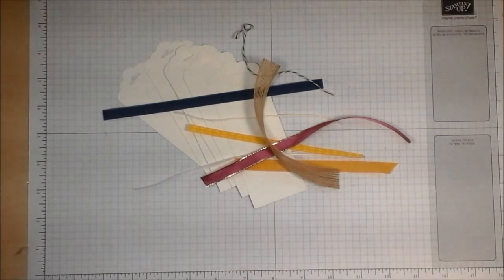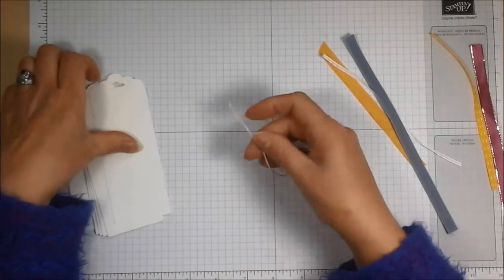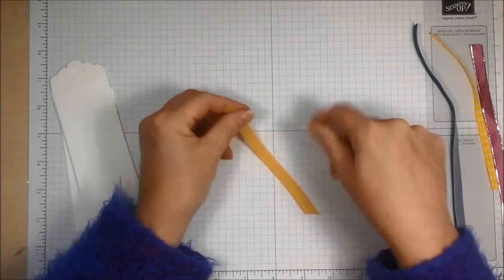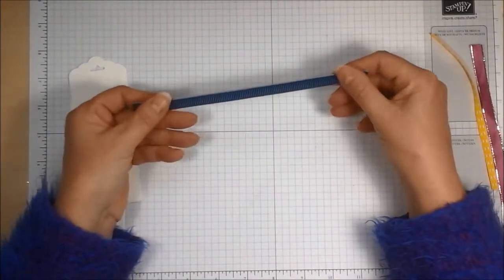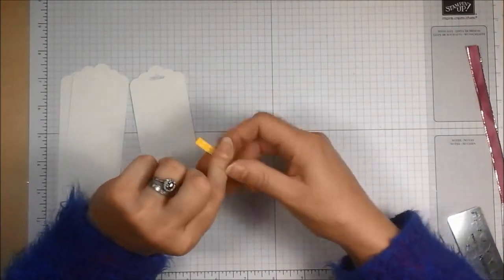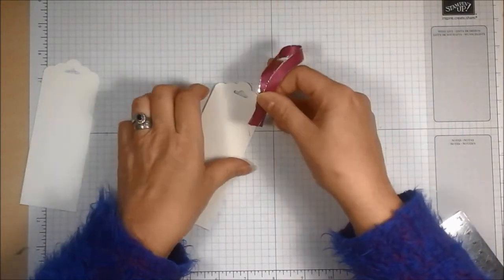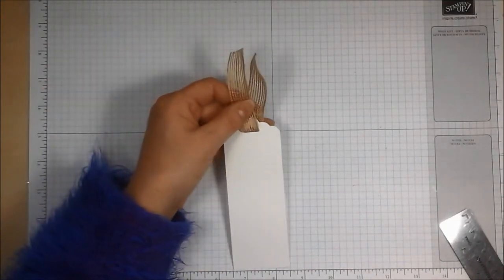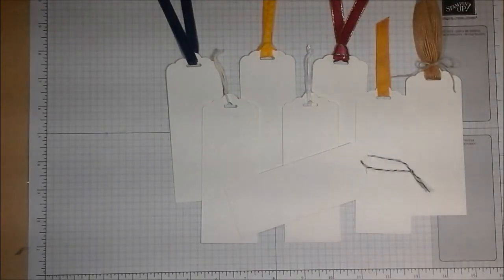How to attach ribbon and twine to tags and bookmarks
In this 30 second solution video I'll show you a variety of ways to attach ribbon and twine to tags and bookmarks.  Links to the products used can be found in my blog post on January 20, 2018.

For daily papercrafting inspiration visit my blog , and if you live in Canada you can also purchase all the Stampin' Up! products I use on my projects via my online store.
Stampin' Up! products are not available in stores.